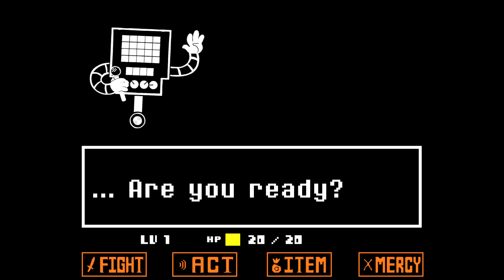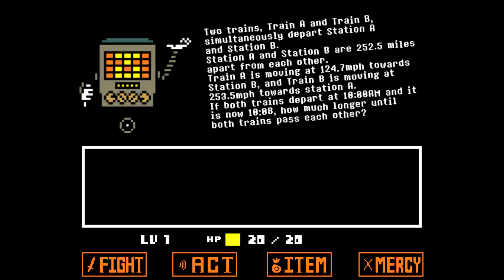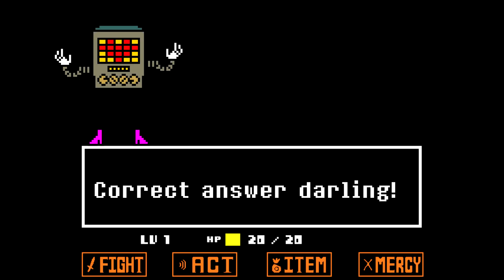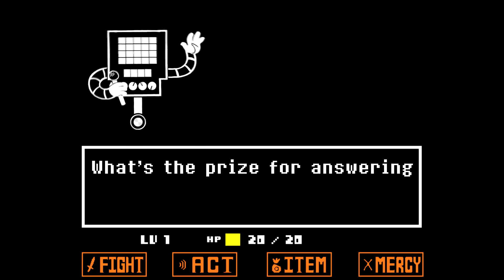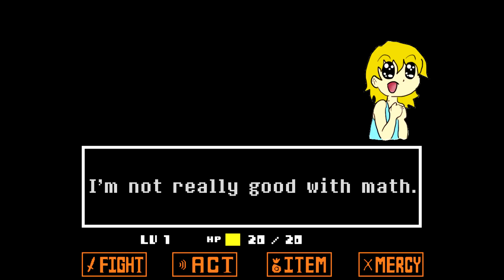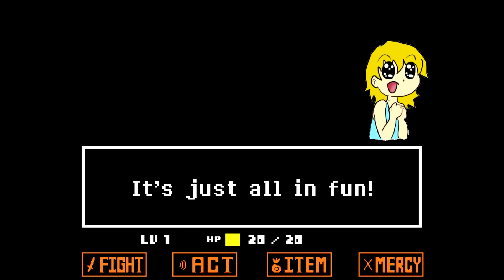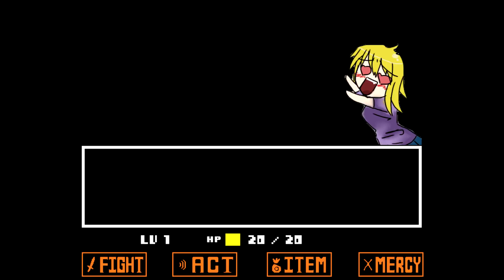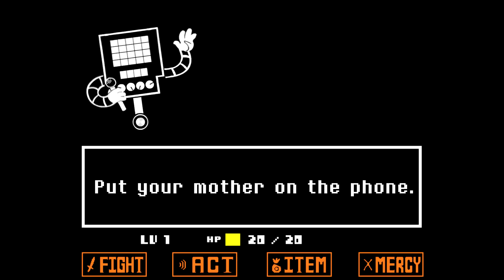Mettaton Prank Calls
Undertale's  Mettaton Prank Calls!

AndrewFireHeart
Haru
Taylor Cavazos
Dilek Korkmaz
Chelsea Rose
Stephanie Meell
Leeann

Background Music from:
Undertale OST